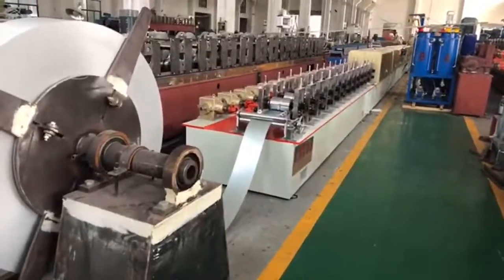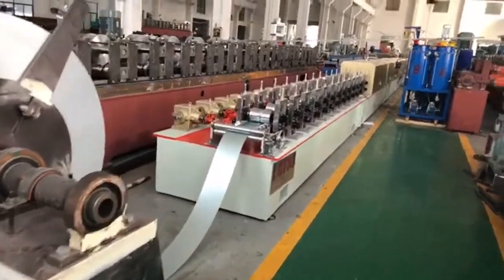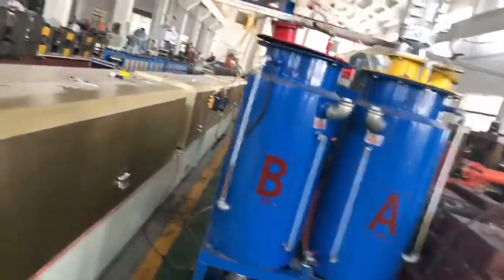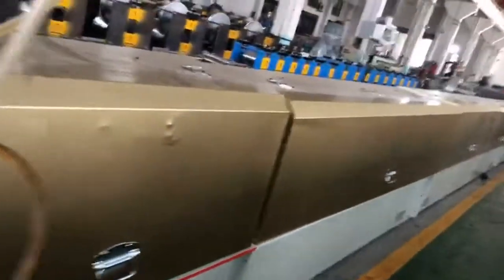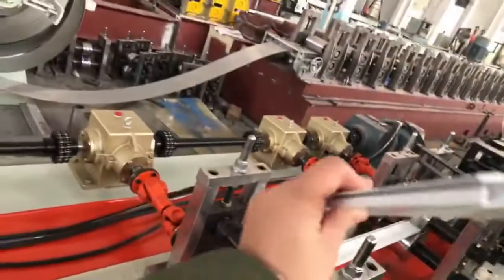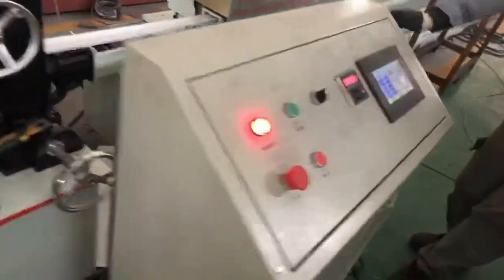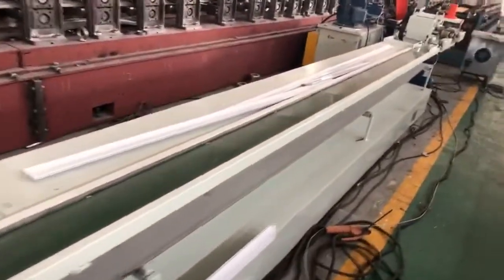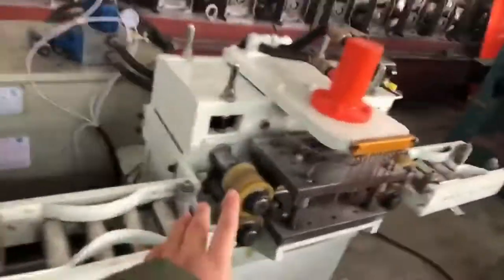Roll Forming Machine: Fast Speed PU Foam Door Shutter Machine 30-40m/min